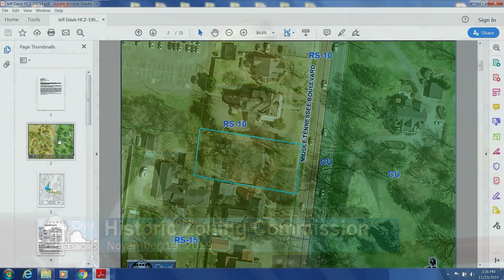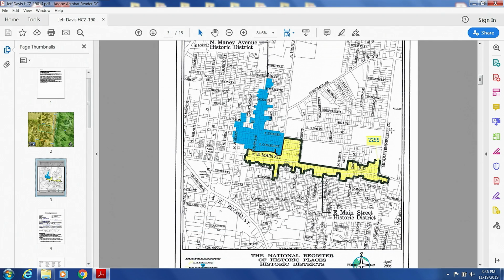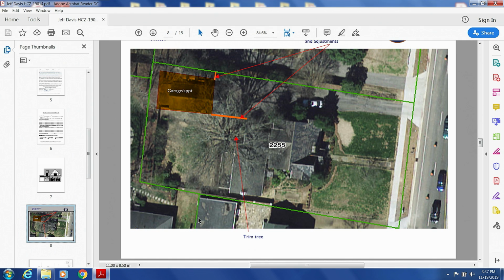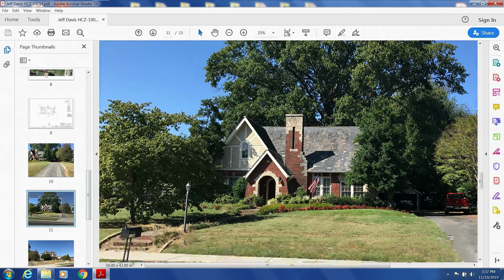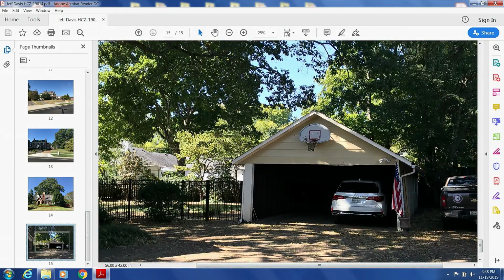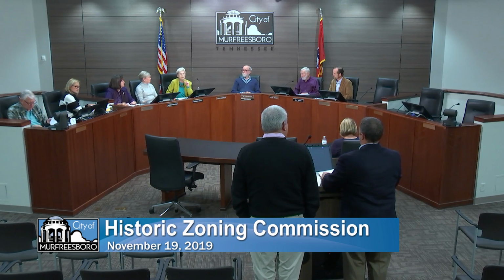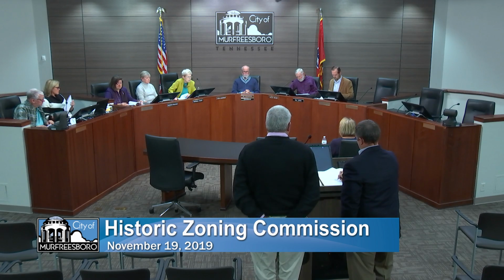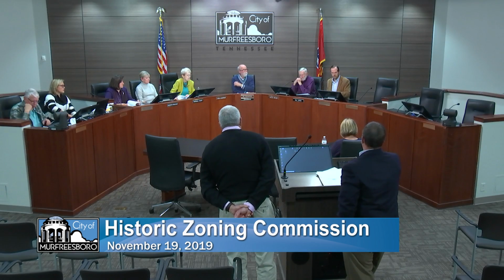Historic Zoning Commission - November 19, 2019